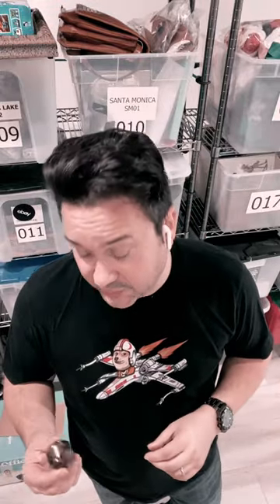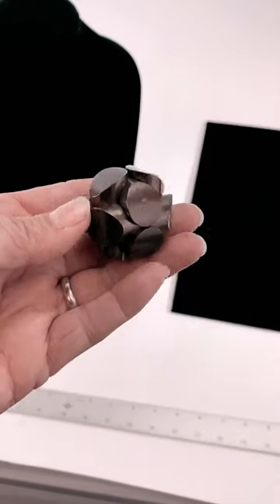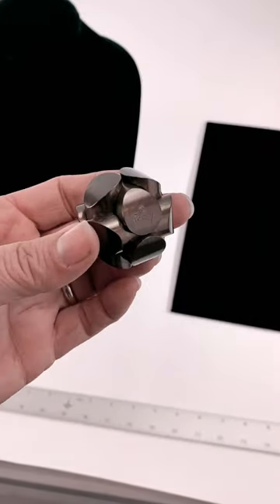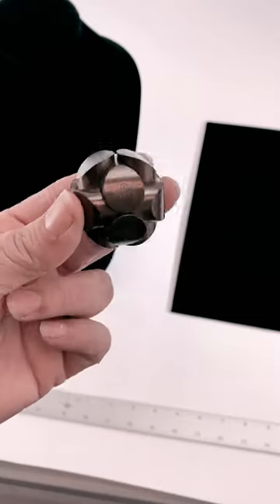The Most Valuable Puzzle Ball on the Market 🧩 | Perry Puzzle Ball Review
Charles O. Perry is known for creating several puzzle balls, which are large-scale sculptures that consist of interlocking metal rings and spheres that can be manipulated and rearranged by hand. These sculptures are often inspired by mathematical and scientific concepts, such as the structure of atoms or the geometry of space.

One of Perry's most well-known puzzle balls is called the "Cosmic Connection," which was commissioned by the National Aeronautics and Space Administration (NASA) and installed at the Goddard Space Flight Center in Maryland in the 1980s. The sculpture consists of nine interconnected stainless steel spheres that represent the nine planets of the solar system. It was designed to be interactive, allowing visitors to rearrange the spheres to represent different configurations of the solar system.

Perry has also created other puzzle balls, including "The DNA Sculpture," which was commissioned by the University of California, San Francisco, and "The Bronze Column," which was installed at the California Institute of Technology. These sculptures, like the "Cosmic Connection," incorporate themes of science and mathematics and are designed to be interactive and engaging for viewers.